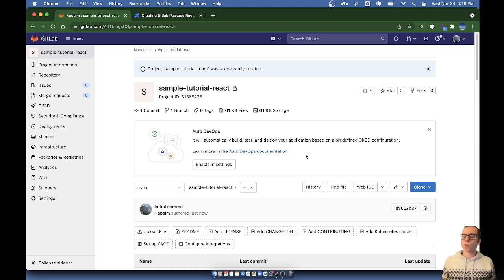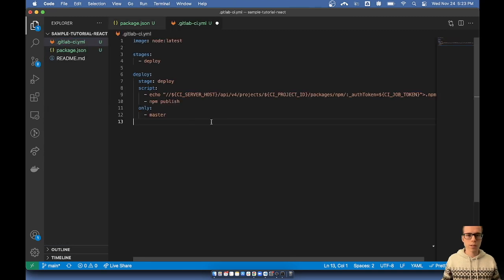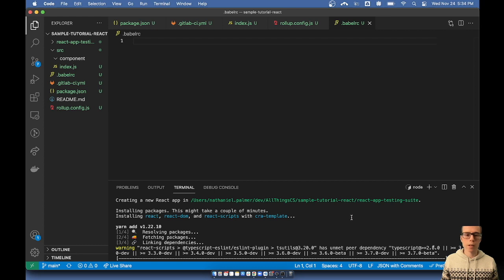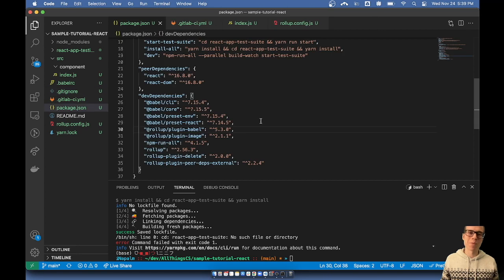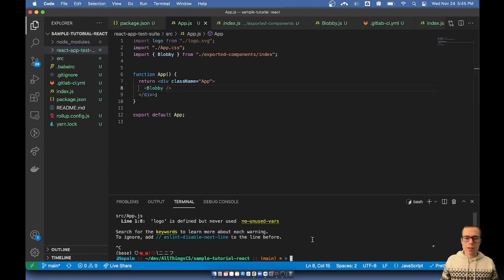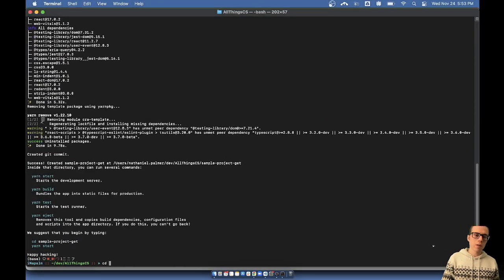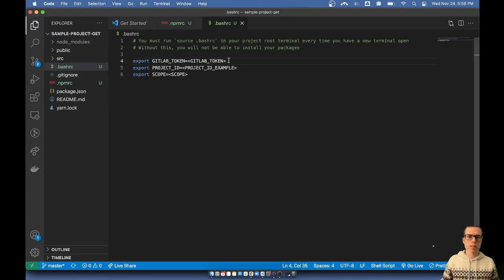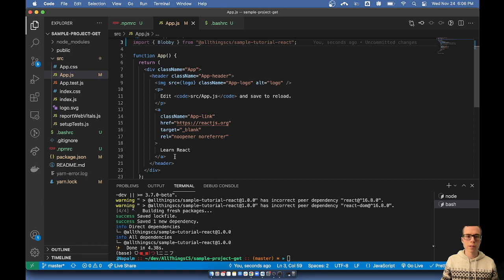NPM Gitlab Package Registry tutorial for a React.js component library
Update 10/14/24: Gitlab updated their documentation and I recommend checking it out! It's more description and works.

This video shows how to create and use a gitlab package registry for React components.

I also discuss a way to use the access token as a variable to ensure no errors occur in a project pipeline which contains a package from the gitlab package registry.

intro: (0:00)
gitlab package registry: (0:40)
react component setup: (7:40)
using the react component: (23:06)